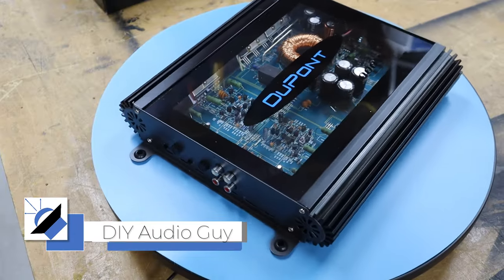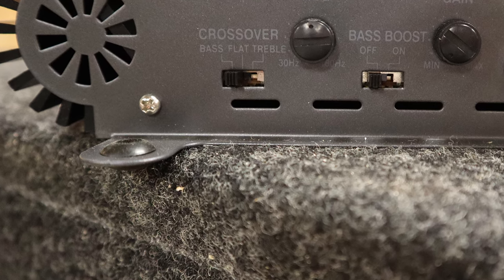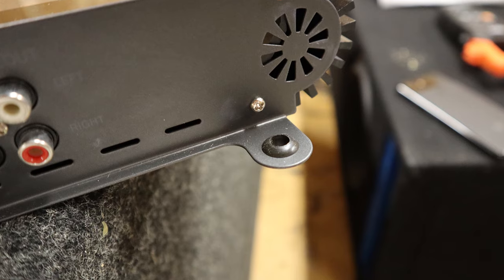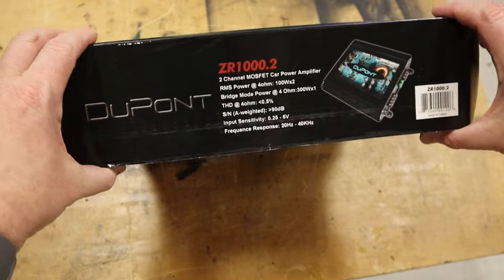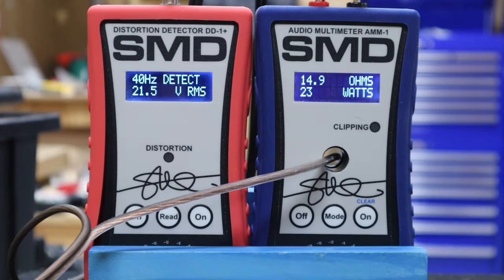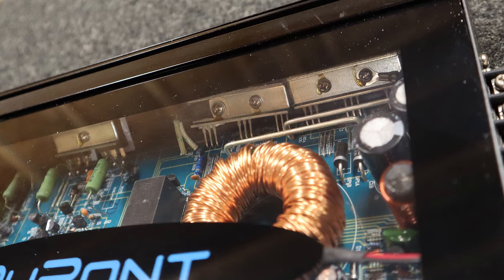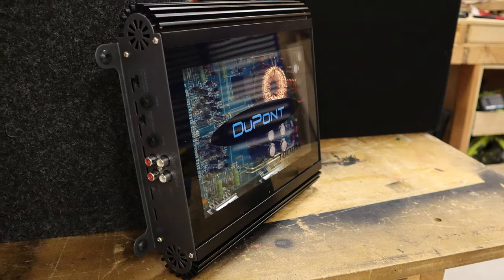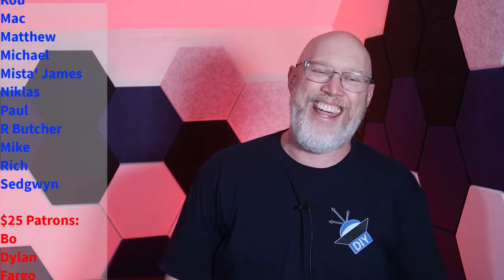1000 Watts for under $50? The amp dyno does not lie! DP Audio Video ZR1000.2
1000 Watts for under $50?  Is this the best deal ever or is it a load of bull?  The amp dyno does not lie, so let's find out if this is legit, or if this is a case for maxxpoweraudio.com and is this car stereo amp just a bunch of bull.

Chapters:
0:00 Introduction